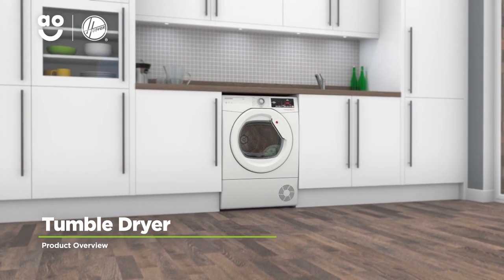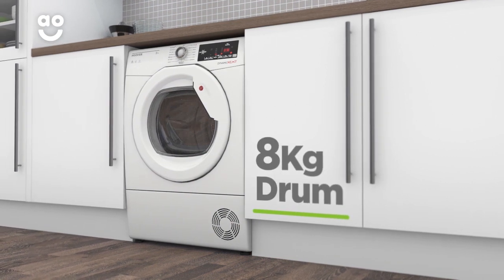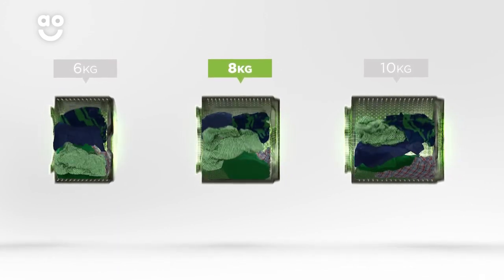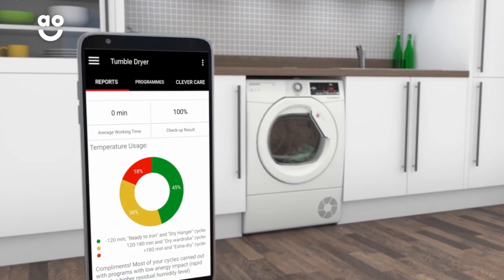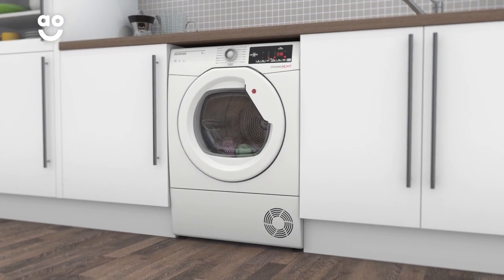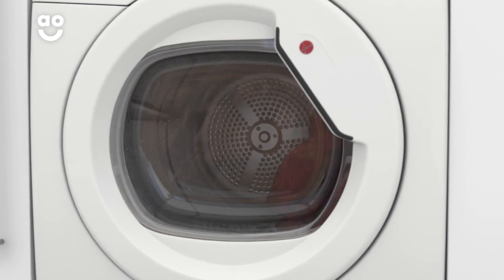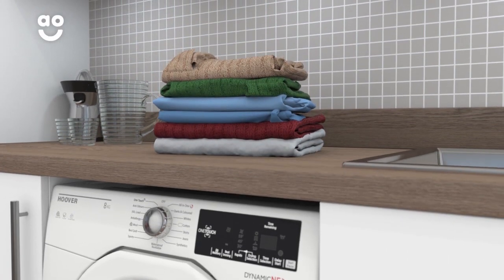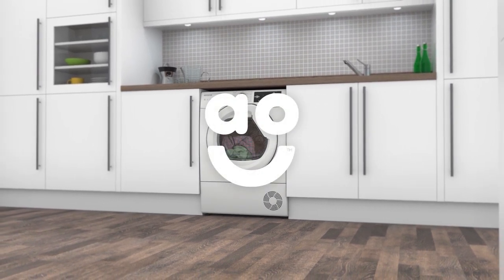Hoover Tumble Dryer DXC8TG Product Overview | ao.com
Find out about the DXC8TG_WH condenser tumble dryer from Hoover in our short product video. With a medium-sized 8kg drum, it’s ideal for medium-sized households. The Wool Programme takes special care of those delicate items of clothes so they’ll always keep their shape and texture. You can control this model using the Hoover Wizard app, so even when you’re away from home you can check the status of your laundry and have dry clothes waiting for you when you get back home.